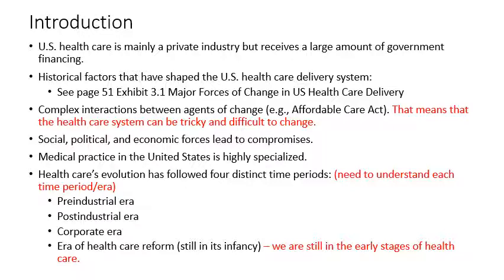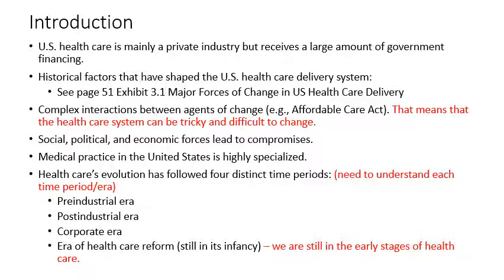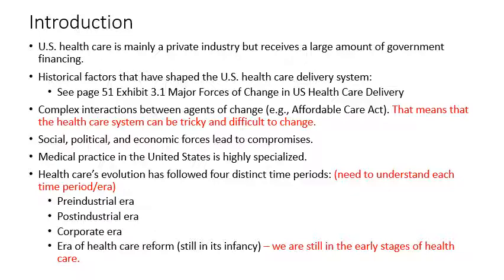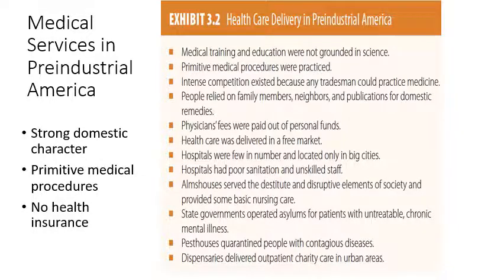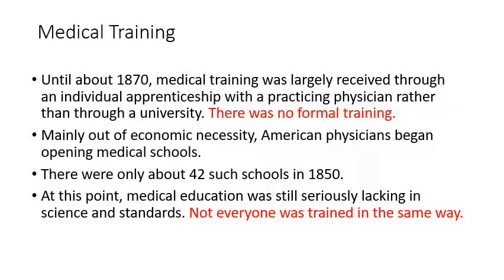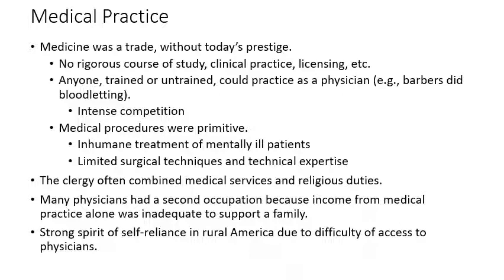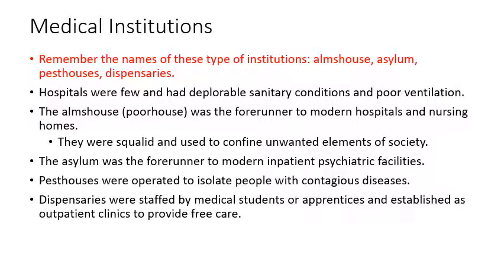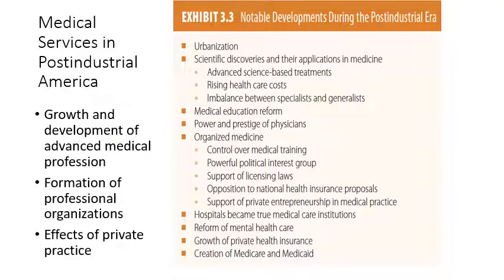US Health Chap 03a Historical Overview of U S Health Care Delivery 20200909